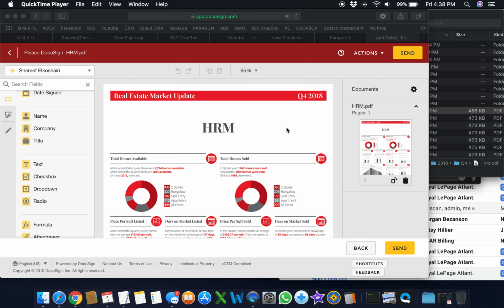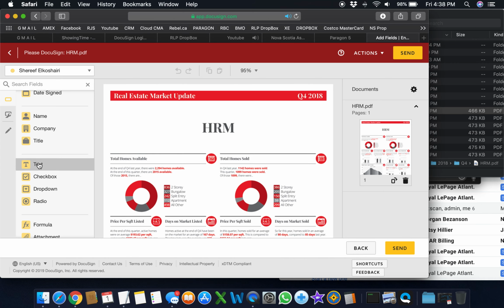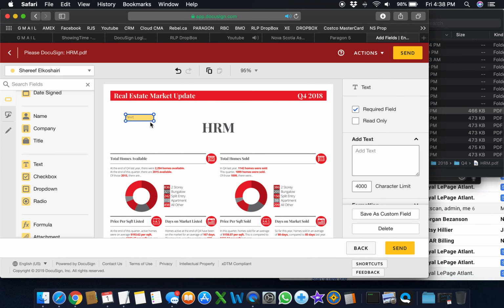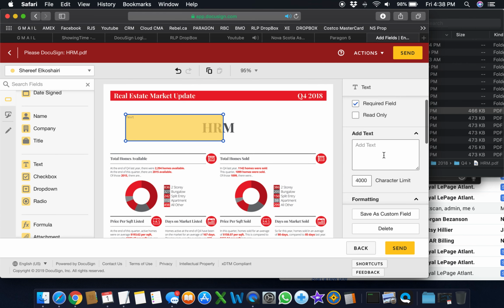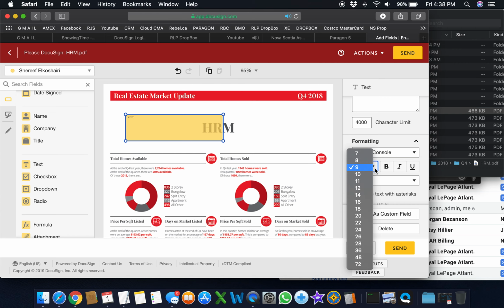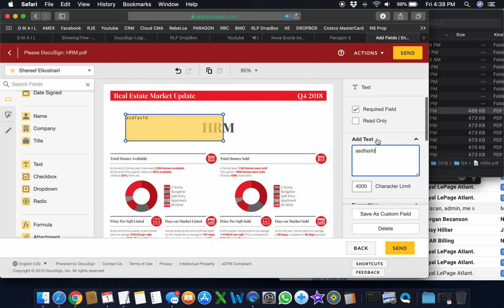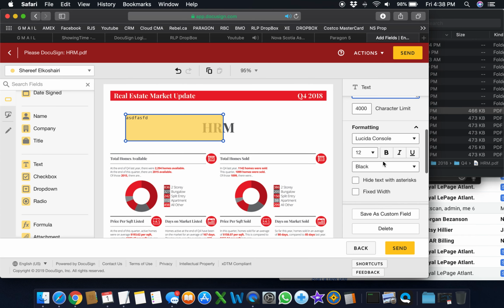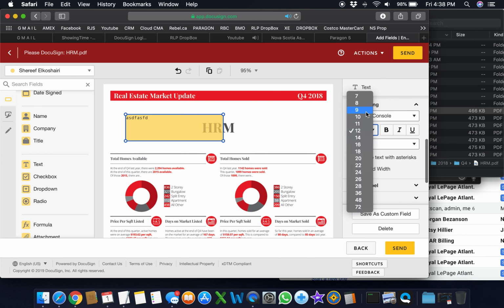Make front size larger for text box